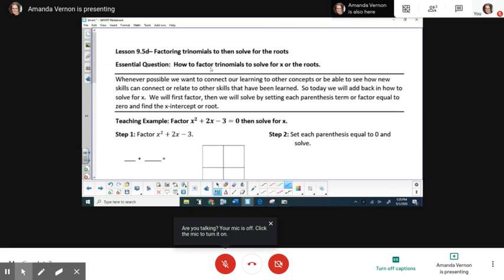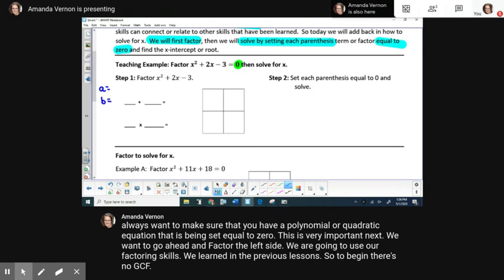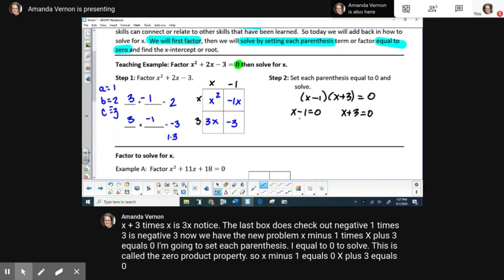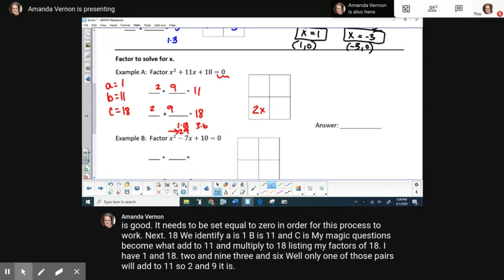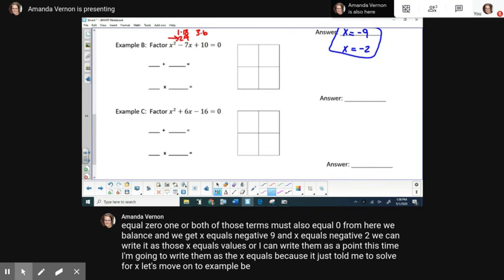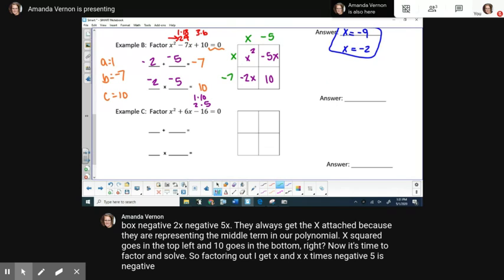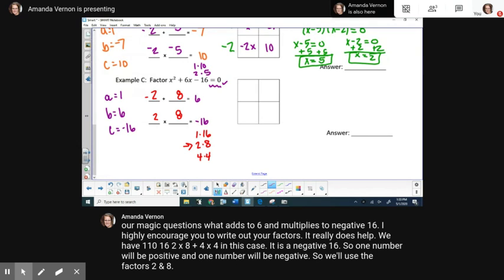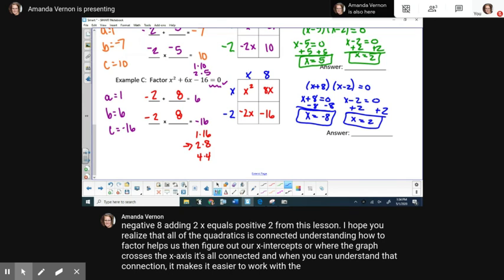9.5d - Solving by factoring